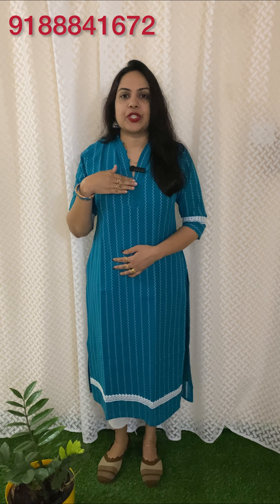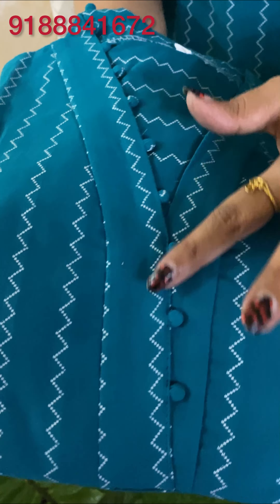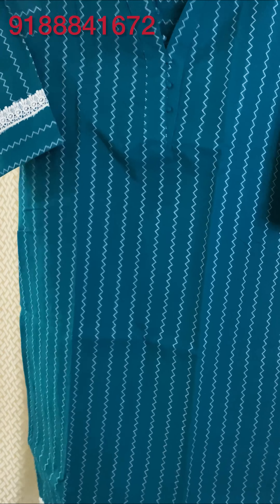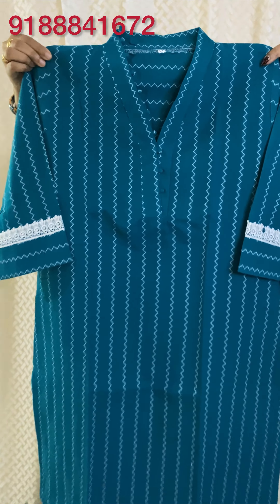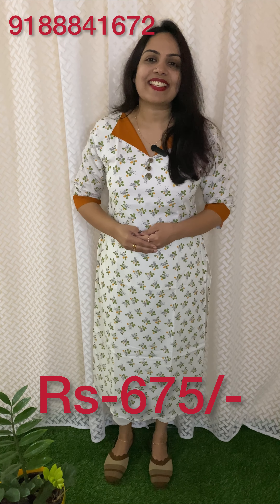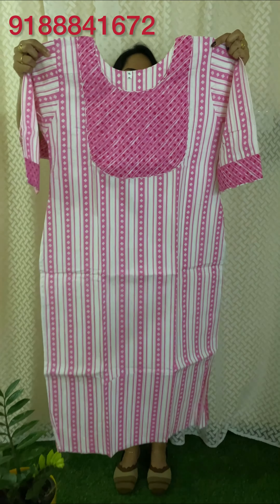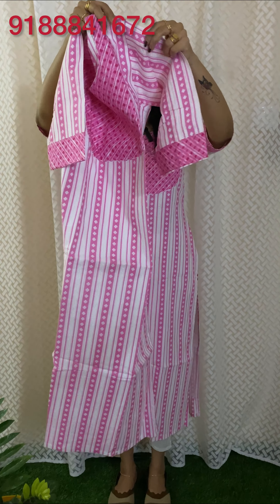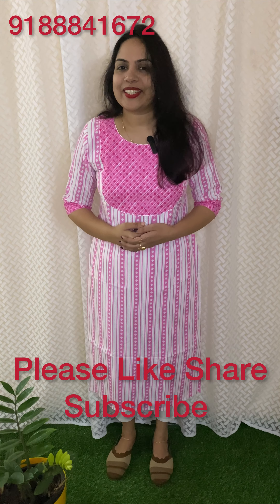കിടു cotton കളക്ഷൻസ് cottonkurti kurti onamspecial fashion -All Kerala Free Shipping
കിടു cotton കളക്ഷൻസ്

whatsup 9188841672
All Kerala Free Shipping